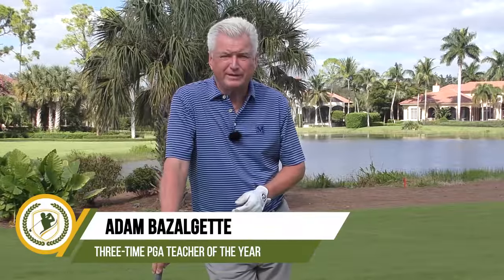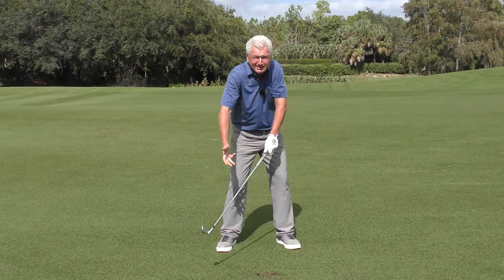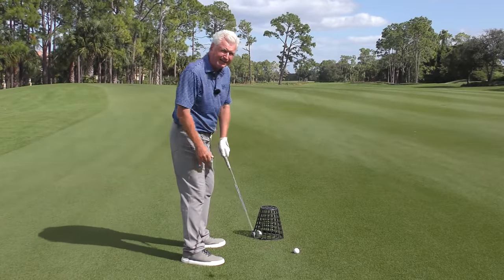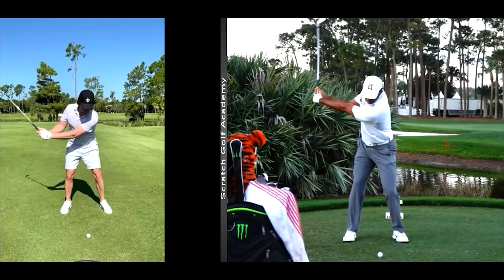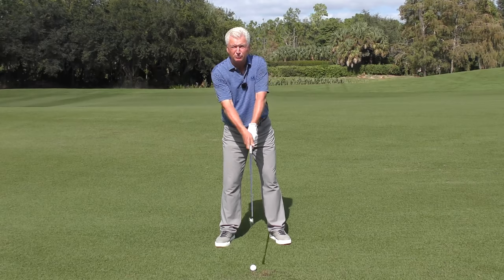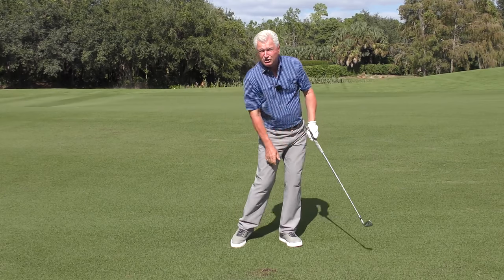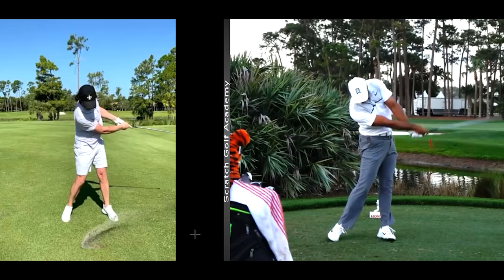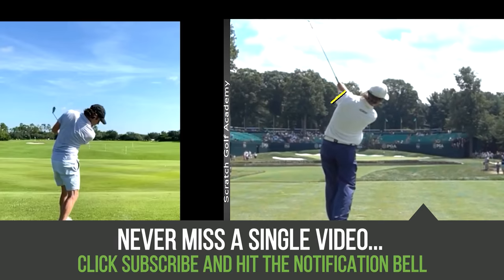Golf Swing Release Drills: Chicken Wing Fix!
⛳️ Download the FREE Scratch Golf Academy app by clicking the links below through your phone or visit the app store for Apple phones or Google Play Store for android phones.

This video is about golf swing release drills and fixing your chicken wing.  For more golf tips and drills please make sure to check out For more golf lessons and instructions please click the “Show More” button below.